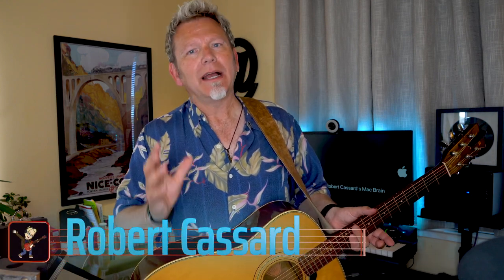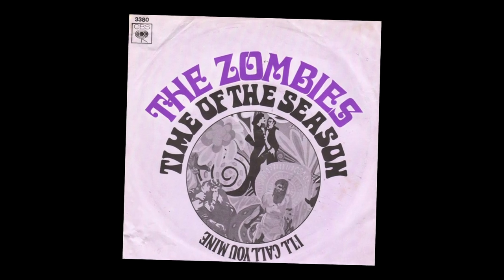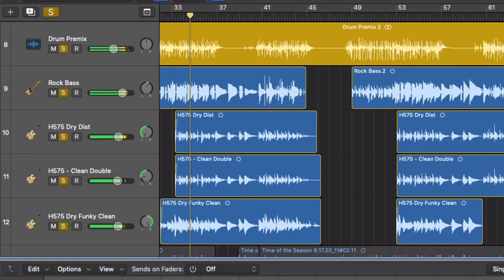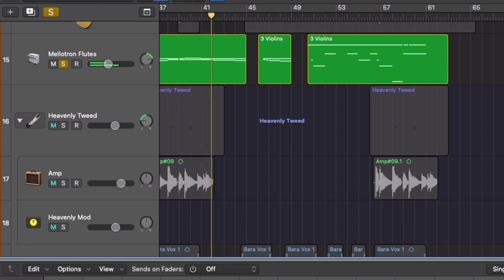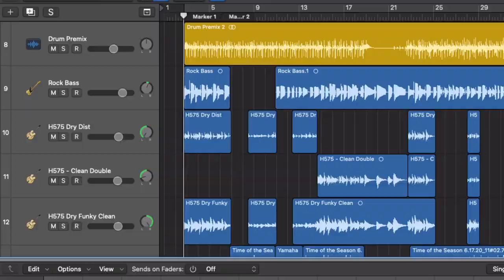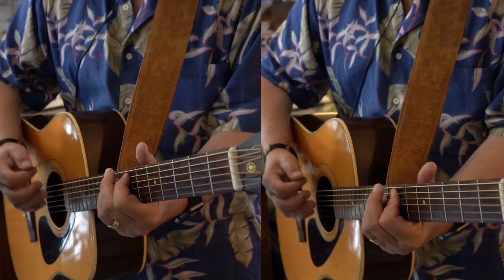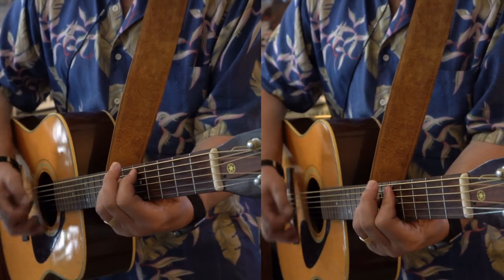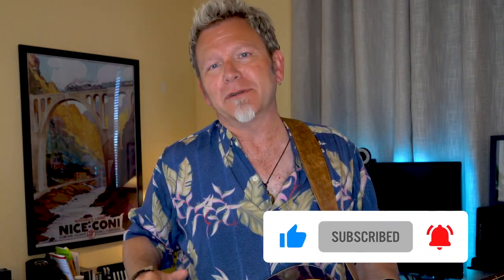How to add MUSCLE to ROCK SONGS with ACOUSTIC guitars - "Time of the Season" Cover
Want to give your music a little harder edge? Just add distortion to the electric guitars, right? You can, but it often muddies the whole mix. There's another way to add an edge that also spices up your tracks with organic texture and aggressive upper midrange: ACOUSTIC GUITARS.
Robert shares the little-known producer's secret, demonstrating how to layer acoustic guitars to add MUSCLE to your music. Playing his 76 Yamaha FG-151 (Nippon Gakki - Made in Japan), he adds two acoustic guitar tracks to his band Cosmic Spin's cover of the Zombies classic hit "Time of the Season."

Cosmic Spin
Lead Vocals: Bara Waters
Performed, recorded and produced by Robert Cassard

⏰ Timestamps
0:00 - Time of the Season (except) - Cosmic Spin
0:26 - Guitar Discoveries Theme and Info
0:39 - Producer's secret - 2 benefits of Acoustic Guitars
1:34 - Rolling Stones - Street Fighting Man
2:00 - Reinventing Time of the Season - Isolated Tracks
3:17 - What's missing and why does it matter?
4:14 - Unique parts and how they affect listeners
4:55- The WRONG way and a better way
5:59 - Acoustic Guitar Part #1
7:00 - Acoustic Guitar Part #2
8:33 - "Art" and your creative freedom
9:00 - GuitarDiscoveries.com
9:30 - Time of the Season (except) - Cosmic Spin

I create Guitar and Recording Discoveries videos to share the pure joy of music — shortcuts to help you play guitar, sing, record and sound great doing it. I learn the hard way so you don’t have to!